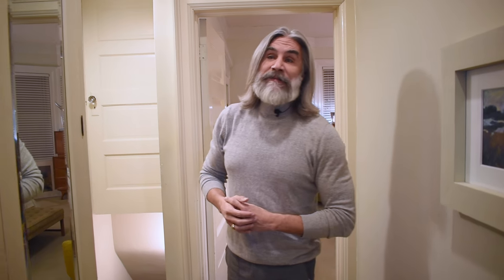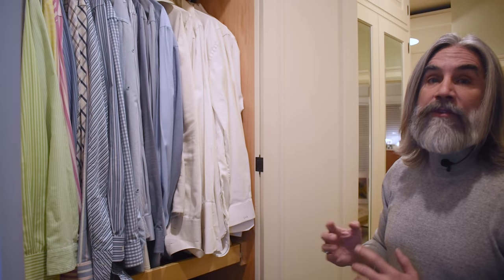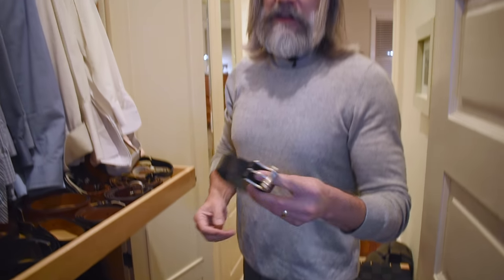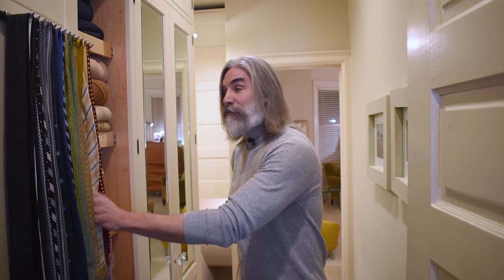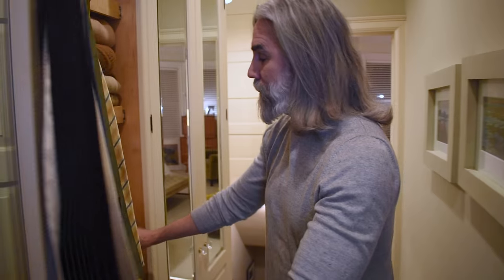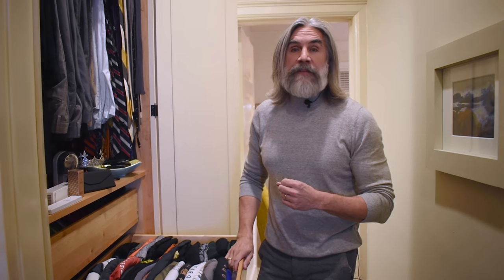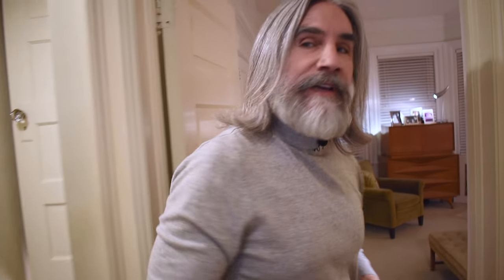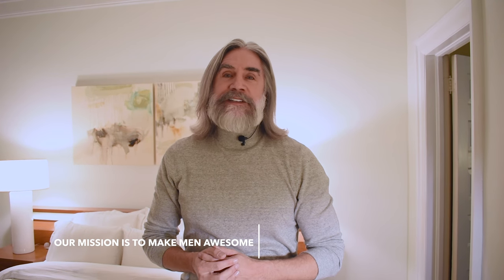A Look Inside My Custom-Built Wardrobe | Greg Berzinsky